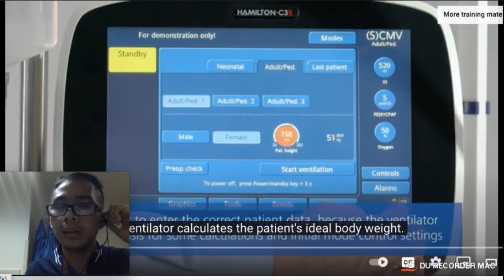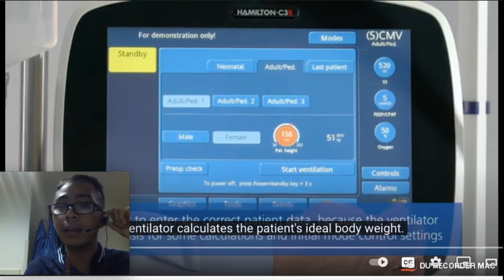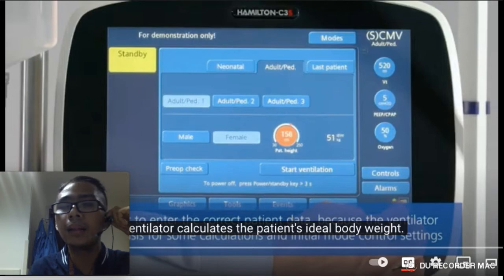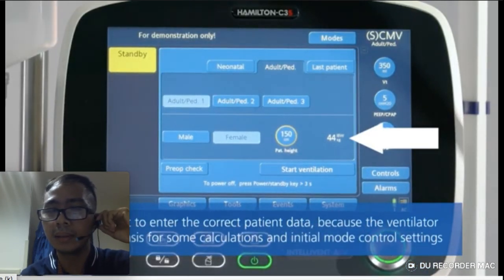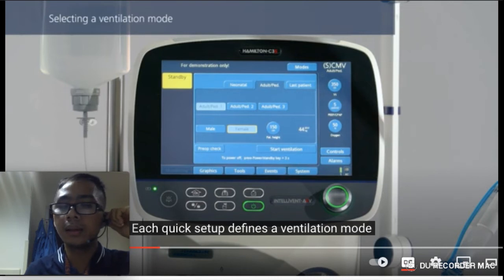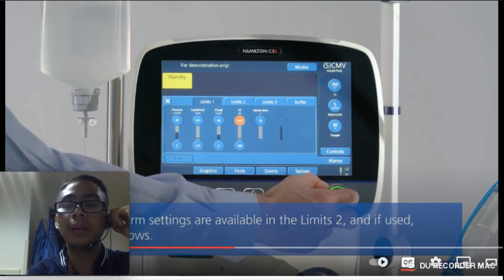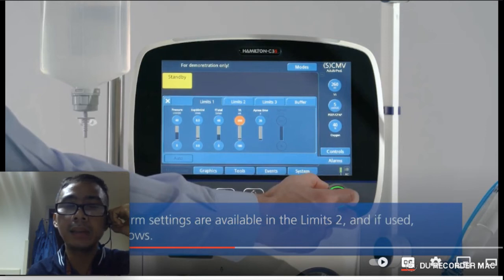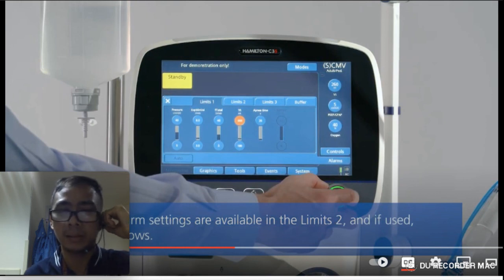VGEM 031522 SETTING THE PARAMETERS